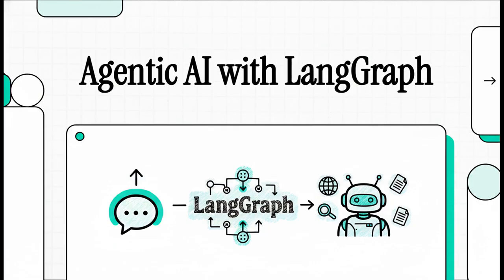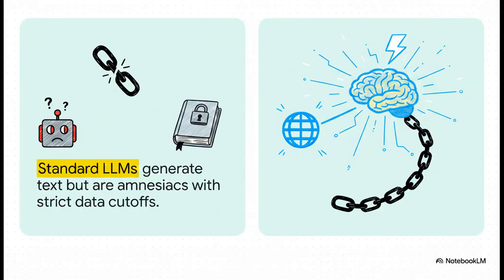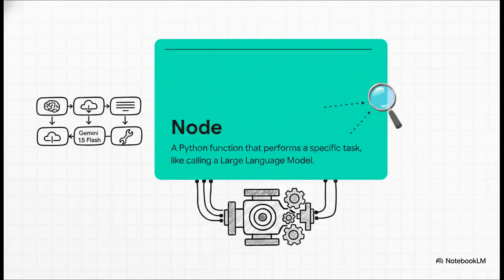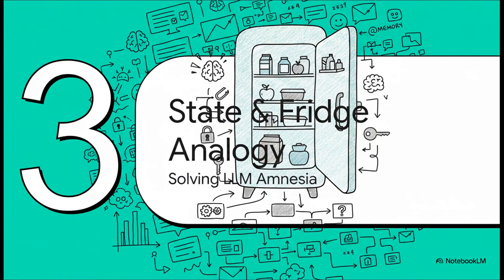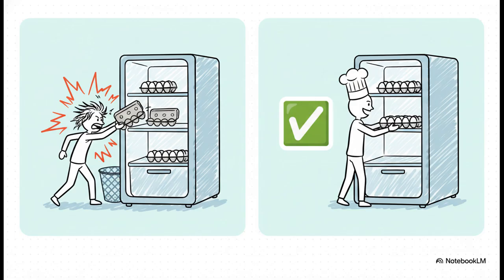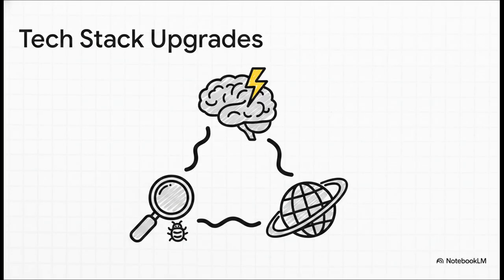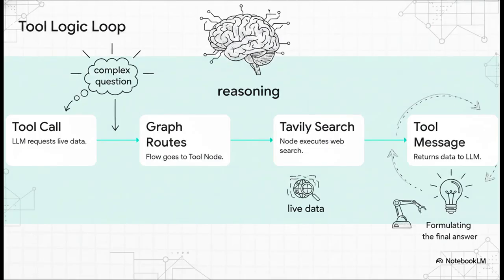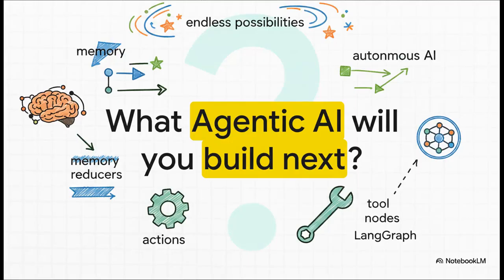Agentic AI with LangGraph